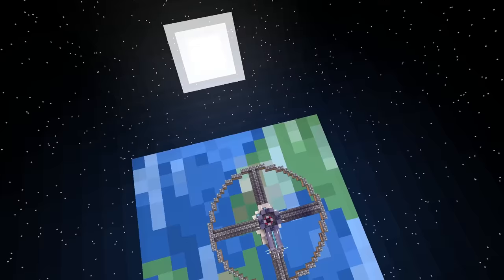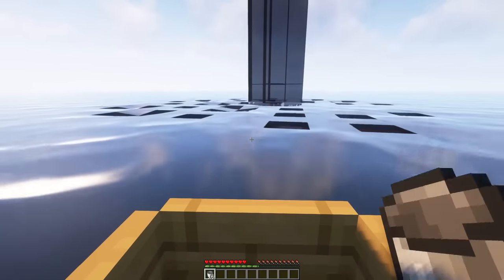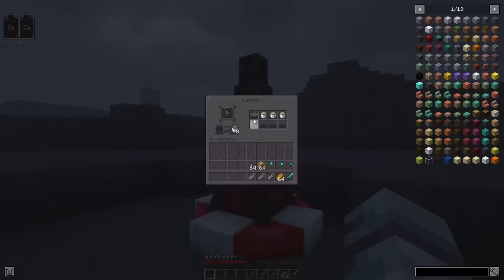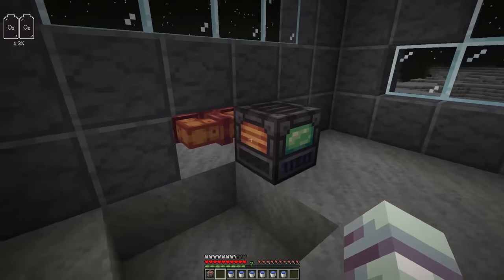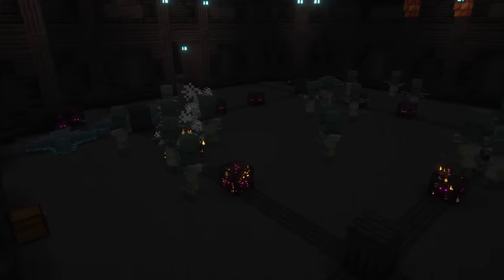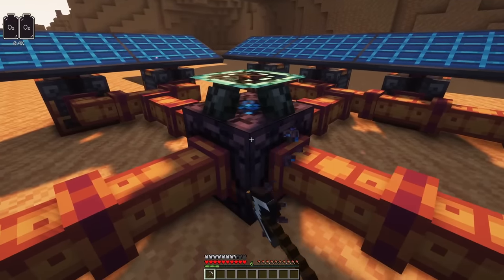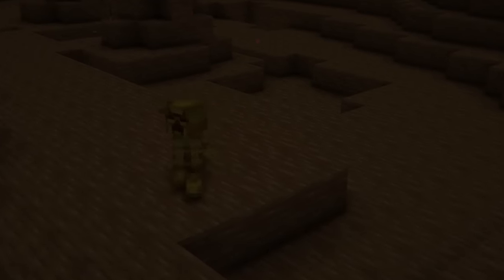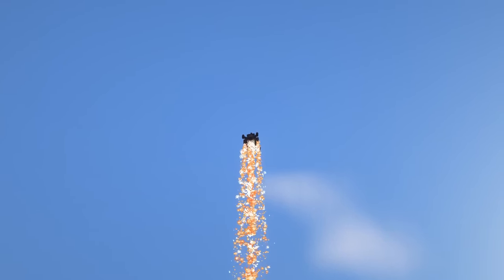Ad Astra (1.20.1) | (Full Showcase)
Hi everyone, the Ad Astra mod for Forge and Fabric version 1.20.1 adds new planets, mobs, structures, vehicles, interstellar travel and more to Minecraft. Enjoy!

Time stamps
00:00 Introduction
00:27 Building Your First Rocket
02:00 Getting Ready To Launch
04:09 The Moon: Machines & Lunar Base
08:12 The Moon: Lunarians & Dungeons
09:17 Space Station
10:14 Mars: Machines, Mobs, Fuel & Suit
12:48 Venus: Mobs, Structures & Suit
14:12 Mercury
14:36 Glacio